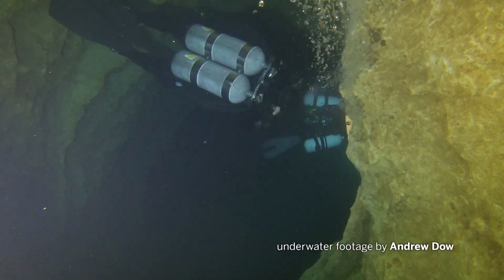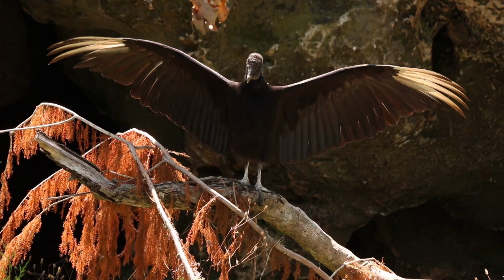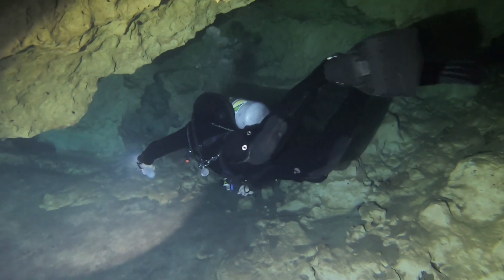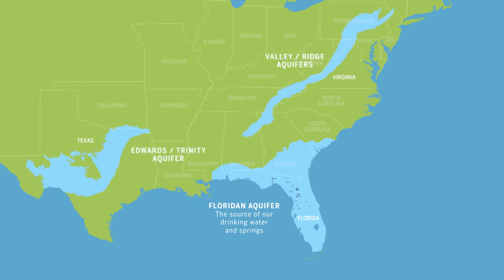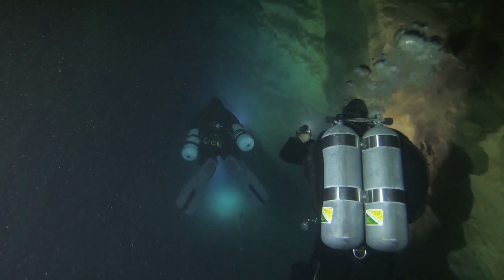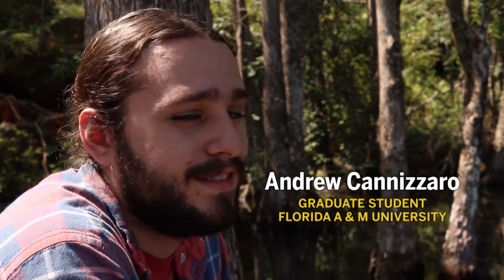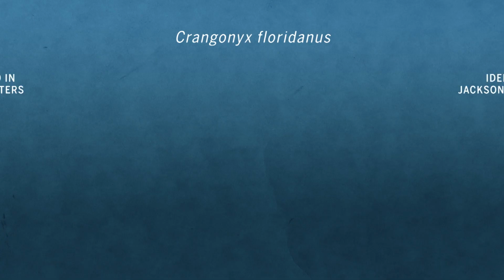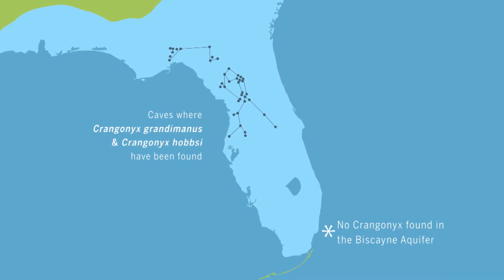New Crustacean Species Discovered in Jackson County Cave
Beneath scenic Merritt's Mill Pond in Jackson County, Florida, researchers from Florida A&M University discover a new species of cave crustacean.  Dr. Tom Sawicki and his graduate student, Andrew Cannizzaro, have been investigating small crustaceans called amphipods and isopods, which are found in waterways across the world- above and below ground.  Their work is redefining the biodiversity of the Floridan Aquifer.